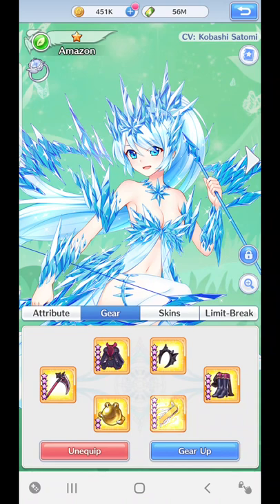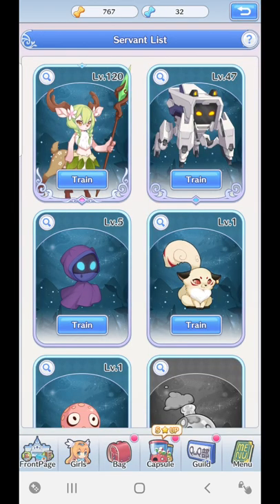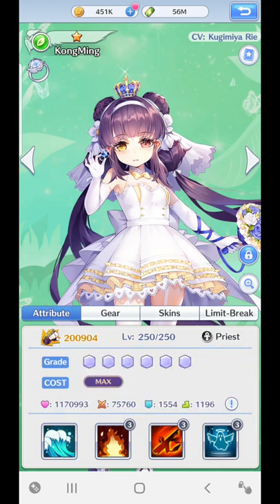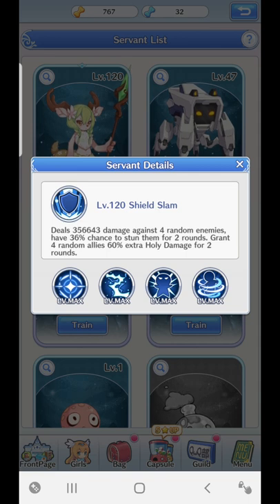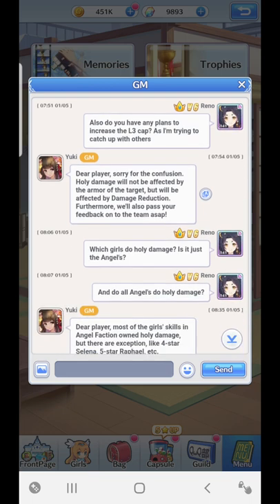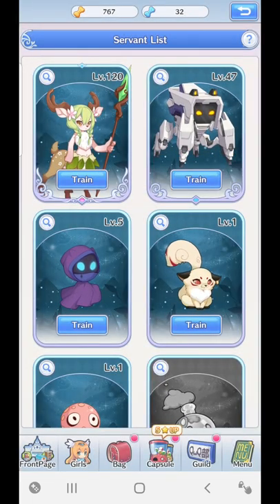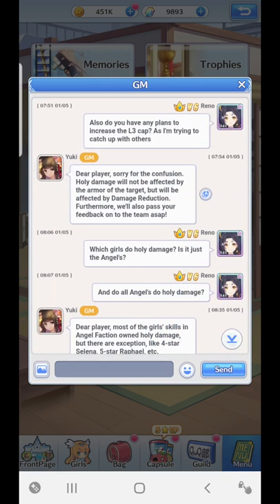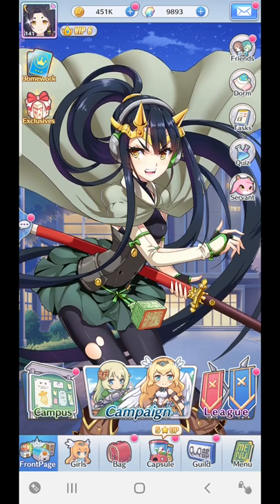WHAT IS HOLY DAMAGE!? HOW IS IT CALCULATED!? - Girls x battle 2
This video covers holy dmg in girls x battle I talk about various ways the get holy dmg and the positive and negative of it.